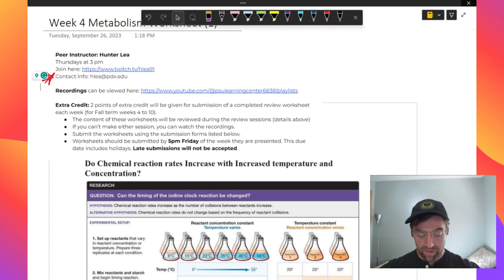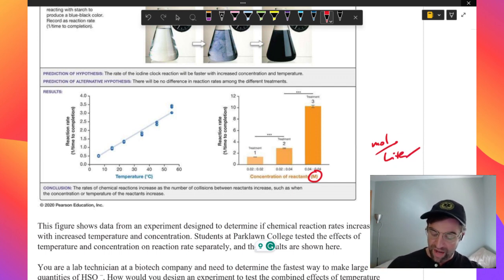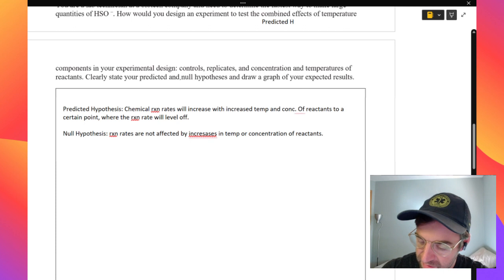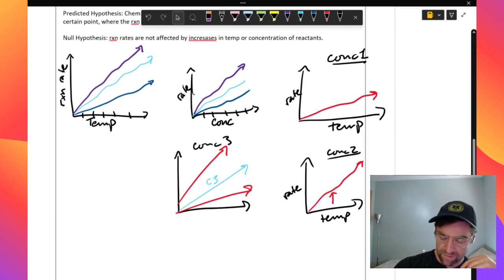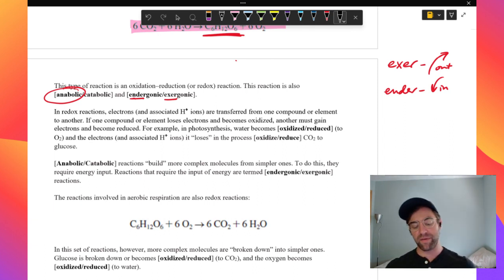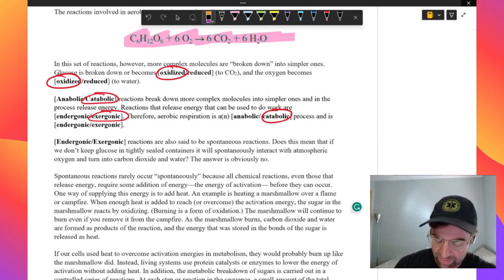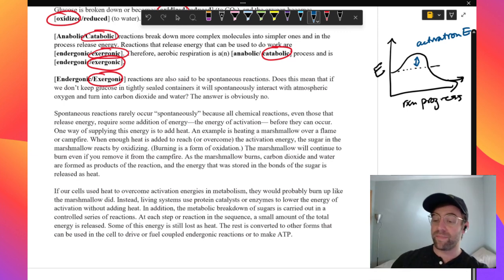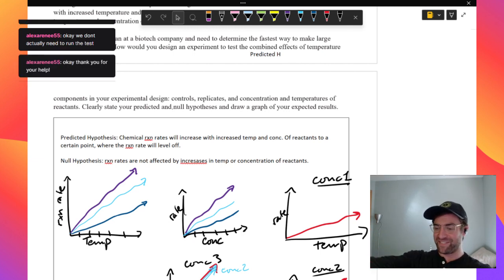BI 211 Week 4: Metabolism